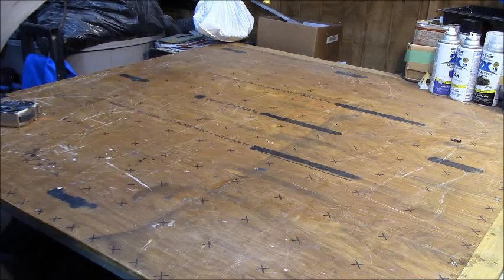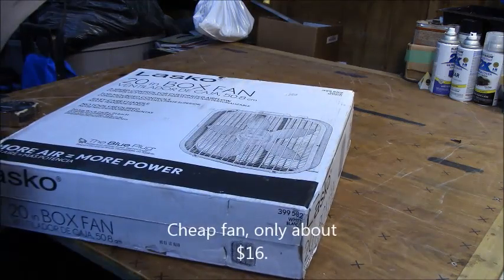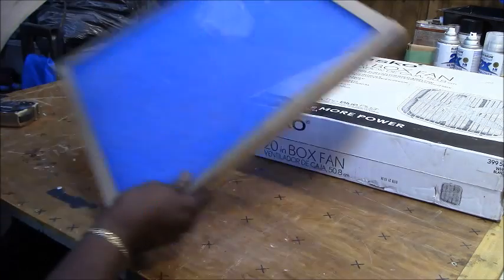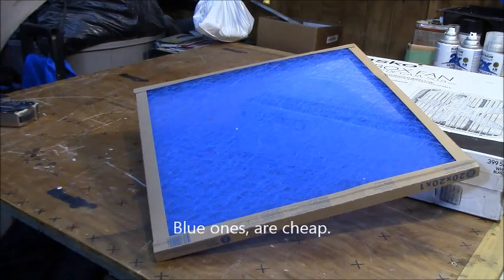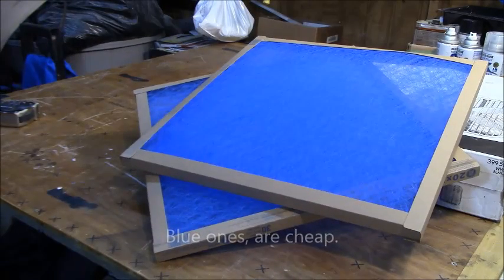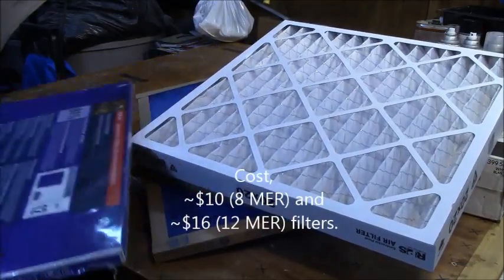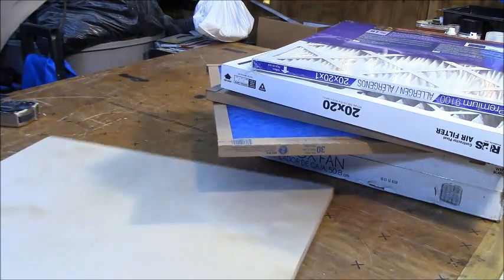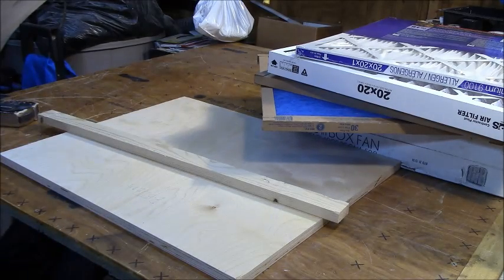DIY Workshop Air Filtration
A DIY in creating a shop dust filtration project to remove airborne dust from wood sawing and sanding. Created using a basic plywood box construction, air filters, and a inexpensive 20" box fan on rolling wheels for shop area mobility. It will get the job done in my 11'x20' shop area.